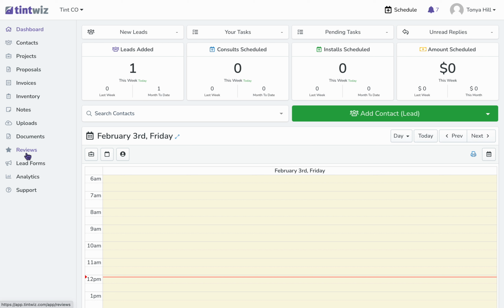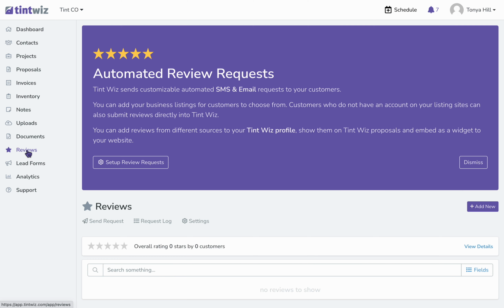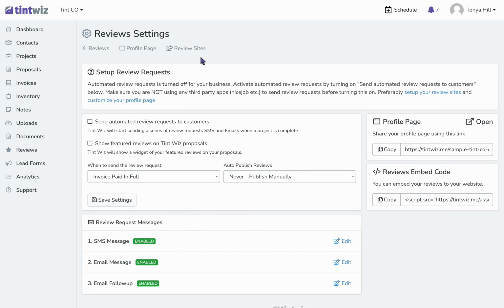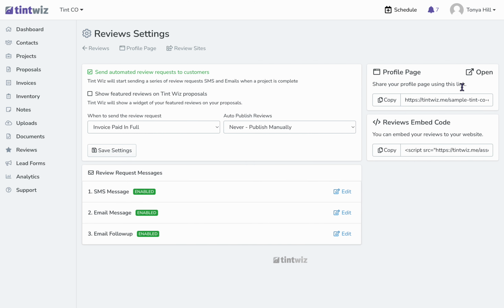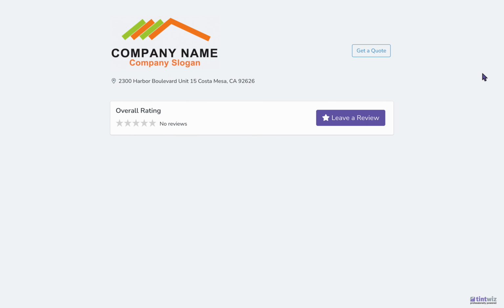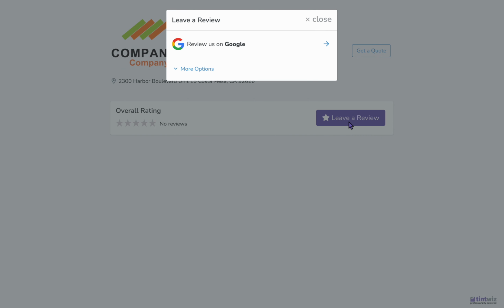How To Add Your Review Sites in Tint Wiz | Window Tint Software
Learn how to add review sites and send automated review requests to your customers in this quick Tint Wiz tutorial. Set up your review sites, and let your clients choose where to leave their reviews. Even if they don't want to use an external site, they can still submit the review directly to Tint Wiz. Streamline your review process and boost your online presence with this simple feature. Watch now!

Join the movement. Be a Tint Wizard

Getting started is super easy: ⁣⁣⁣
Step #1 - Download the Tint Wiz app on your iPhone or Android ⁣⁣⁣
Step #2 - Create an account using your name and email ⁣⁣⁣
Step #3 - Click "Add Contact" and continue from there⁣⁣⁣
► Need a hand? In Tint Wiz app, go to Support ► Live Chat